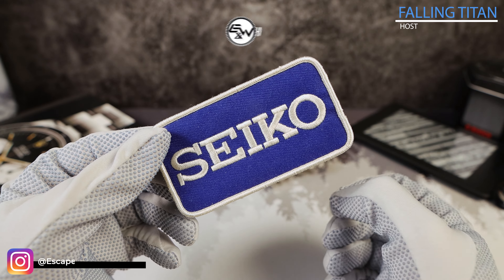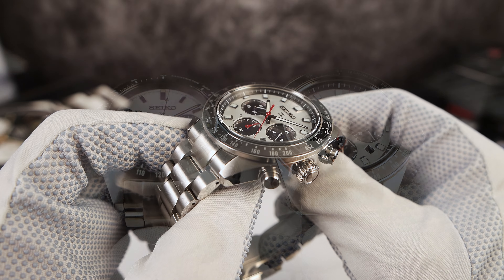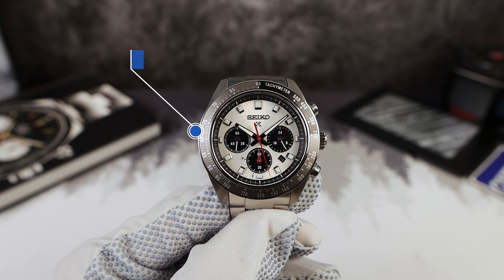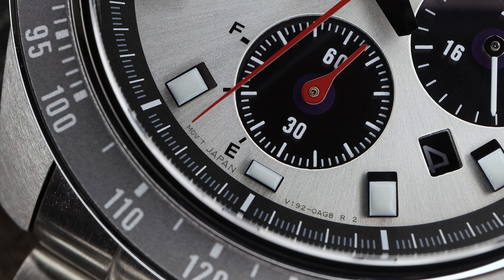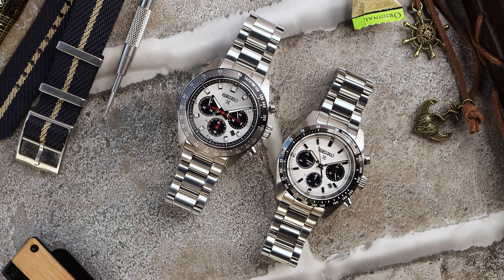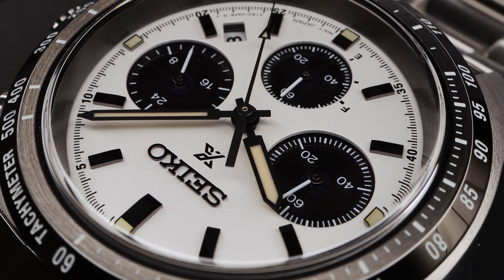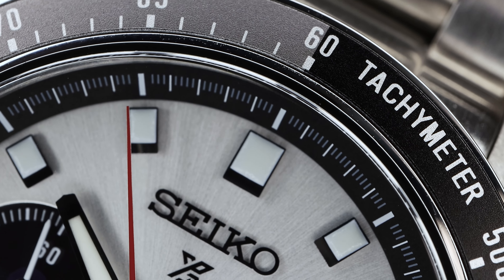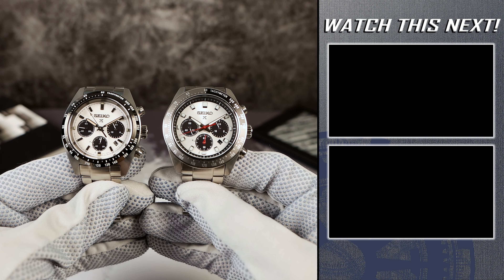The Ultimate Showdown: Seiko Speedtimer SSC911 vs SSC813 - Say Goodbye to Your Rolex Daytona Clone!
Finally got my hands on the SSC813! It took that long! every time Kavar jewelers received a new shipment they would sell out before they arrived to the store front.  Finally the hype had died down to a level were I could finally see it! But it came with a pleasant surprise, the SSC911! A new larger and in my opinion IMPROVED SEIKO CHRONOGRAPH. It is much closer to the Seiko Speedtimer DNA. Was hoping for a little bit of case work to give us the Speedtimer shape or at least some of it.  But the SSC911 is a step in the right direction.
I do think that the SSC813 is not dead and they will still continue the smaller Seiko speedtimer line along side this new line. Or they will see who out sells who and drop accordingly in the future!